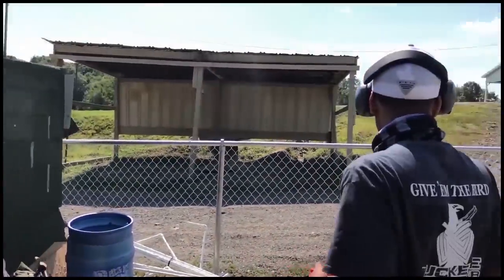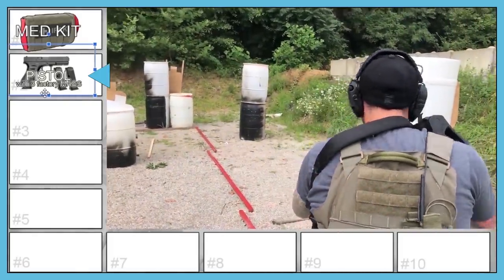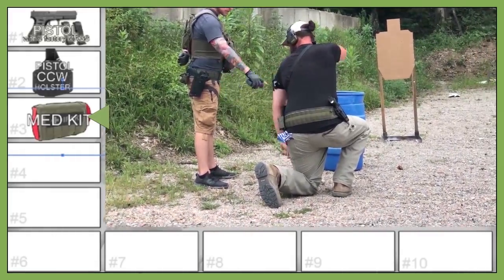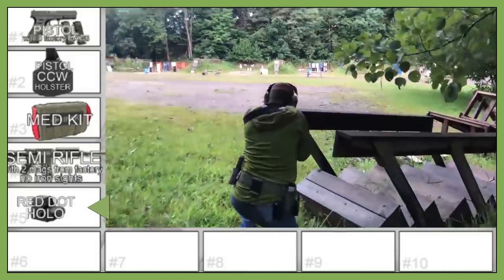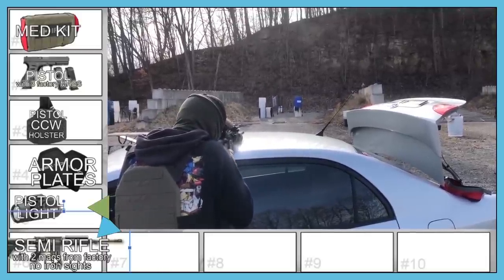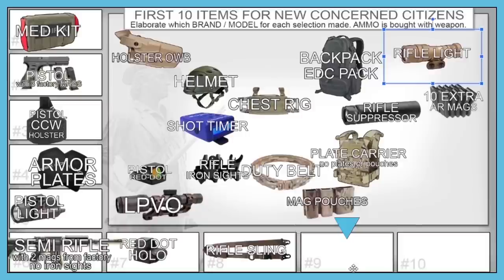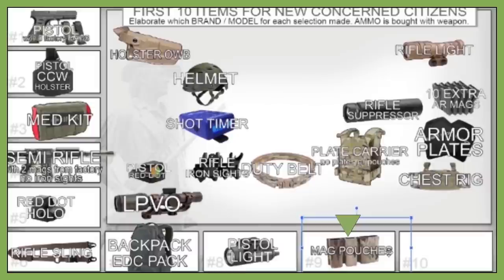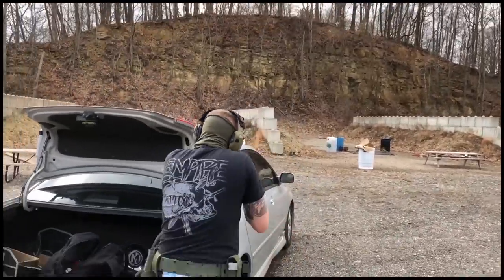what would we recommend to a new shooter.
A fun thought exercise about what first ten items a new shooter should buy.